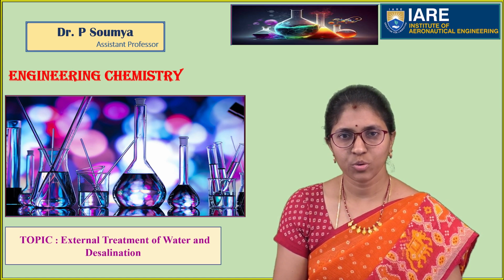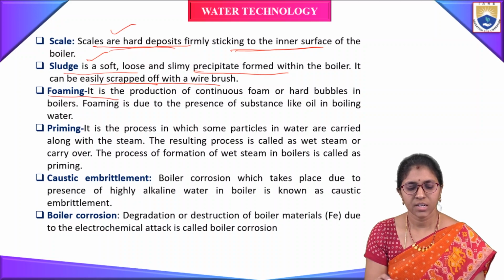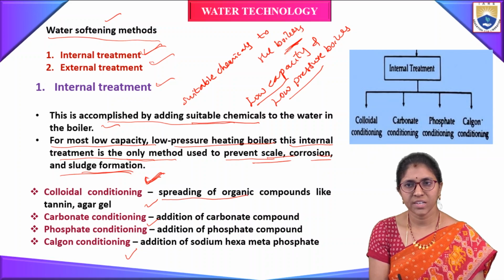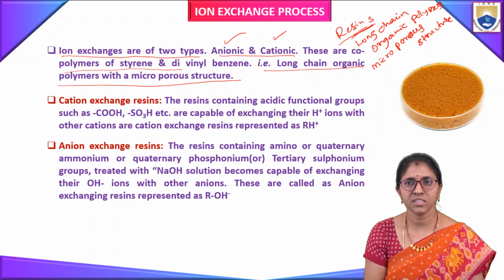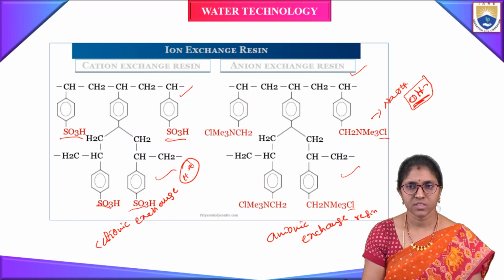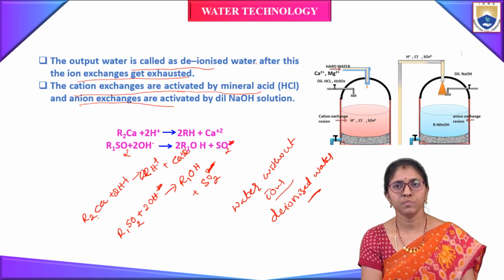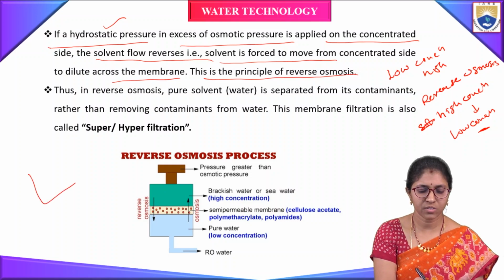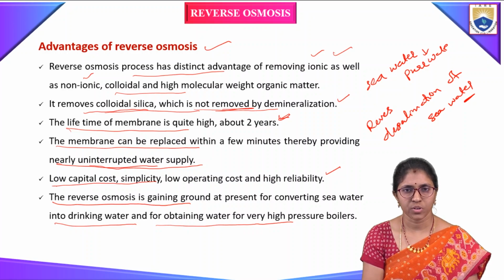External Treatment of Water and Desalination by Dr. P Soumya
External Treatment of Water and Desalination by Dr. P Soumya | IARE

Telangana, India.